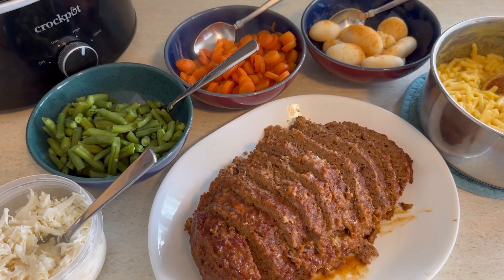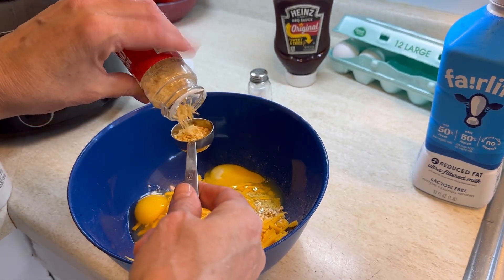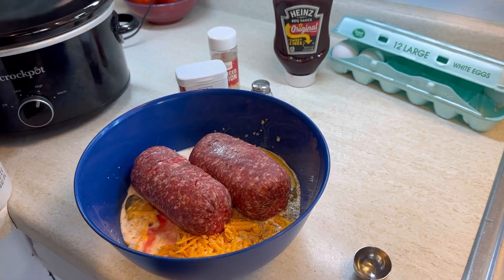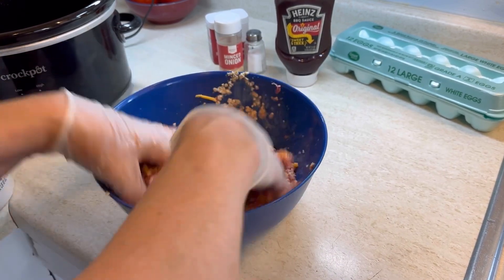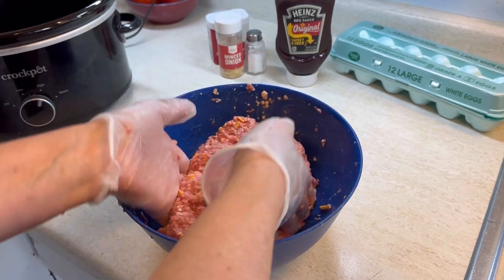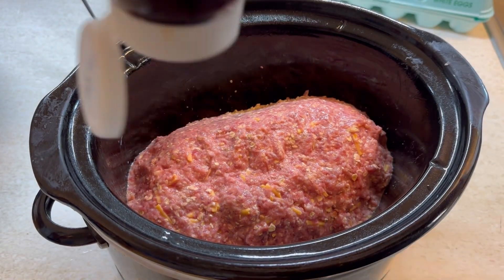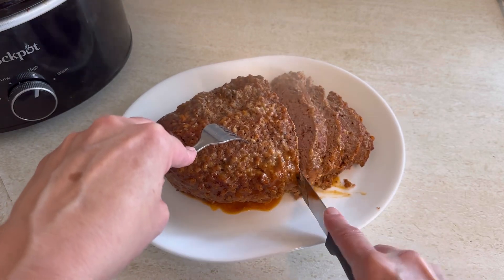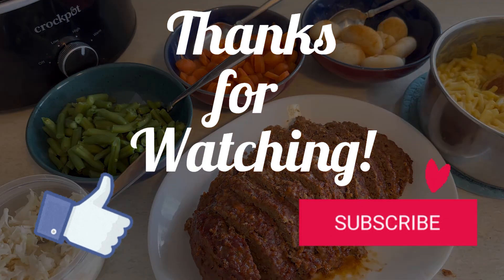Easy Cheesy Crockpot Meatloaf - OR Mini Cheesy Meatloaves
Here’s an excellent meatloaf recipe for a big Sunday dinner or when serving guests.